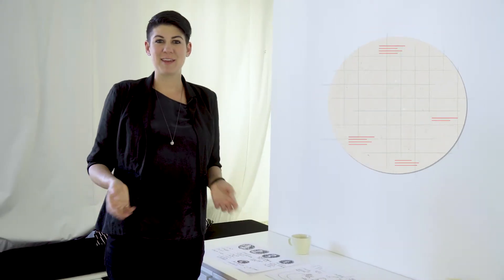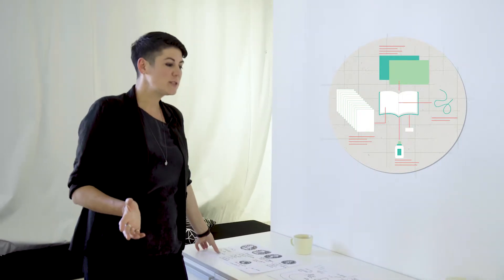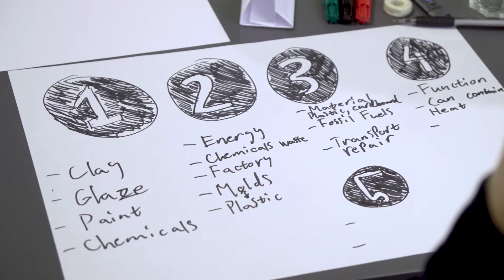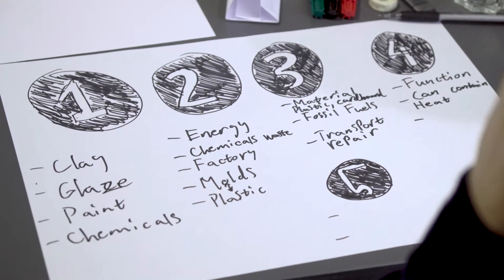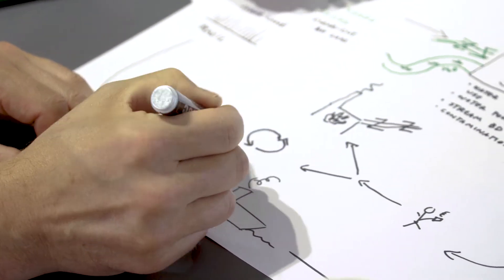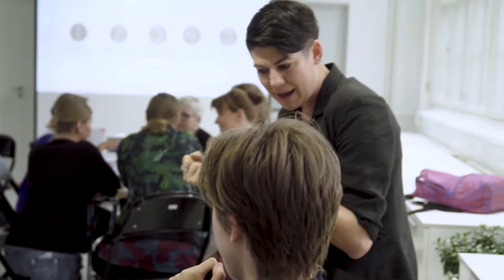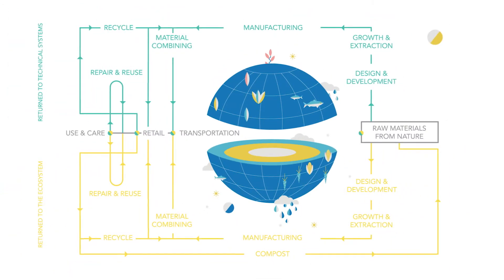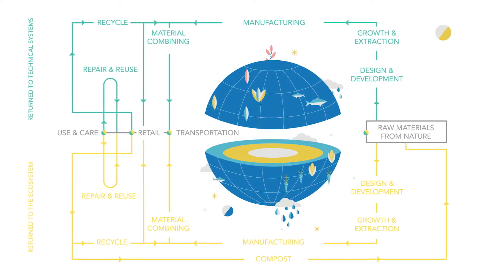Module 1 Practice: Life cycle mapping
LIFE CYCLE MAPPING AN EVERYDAY PRODUCT

Develop the ability to think about the full life of the things that we use in our daily lives and set the groundwork for being able to redesign systems. Everyday objects are fascinating in their complexity and this helps us conceptualize the way the linear system works and how to start making the products we use more circular.